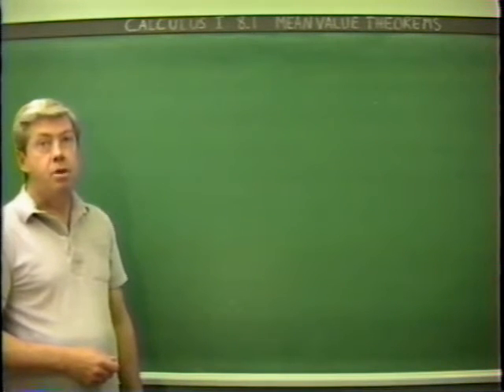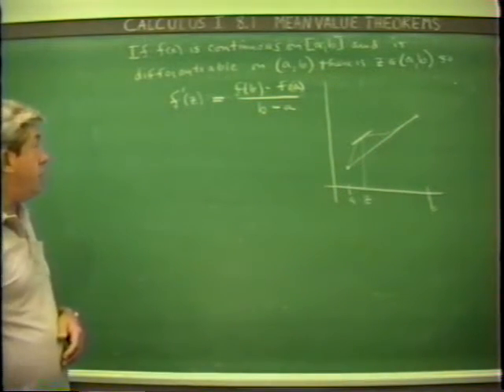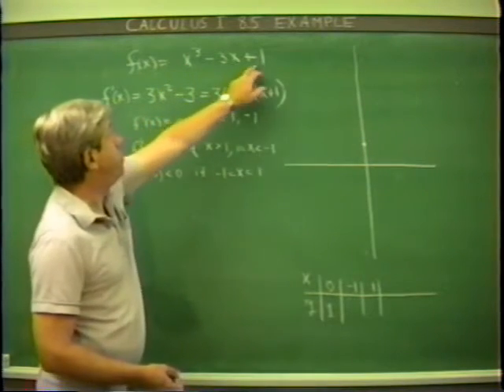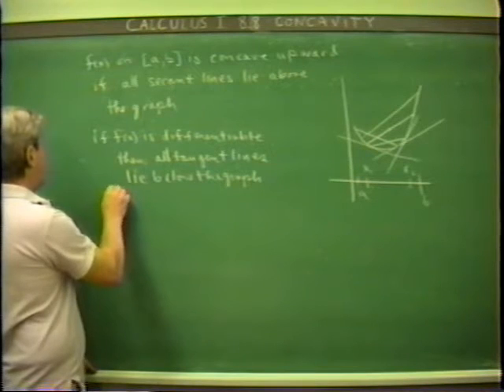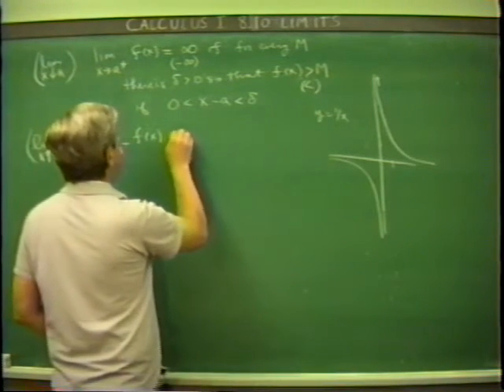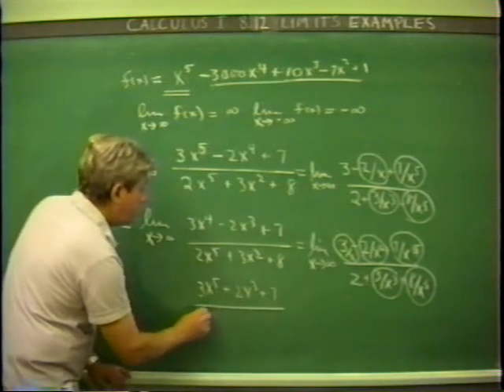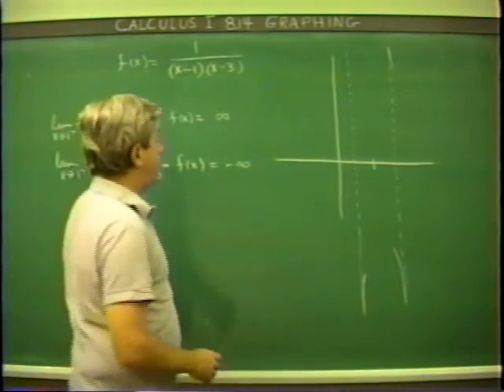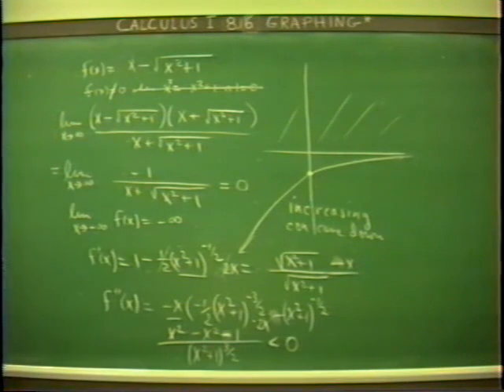Calculus I with Prof. James Foran 1:8